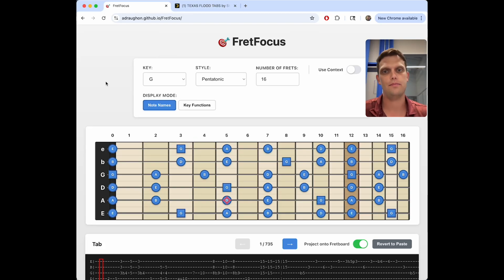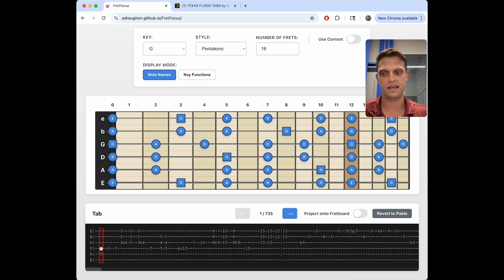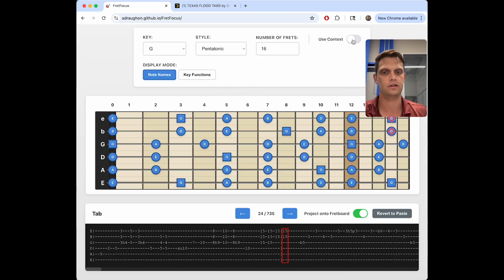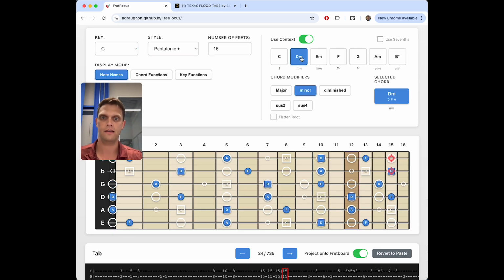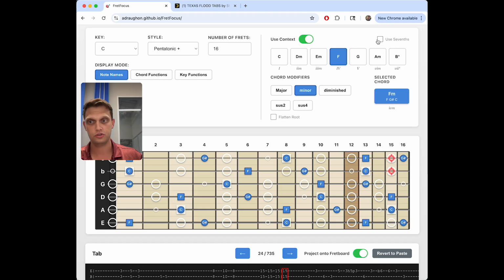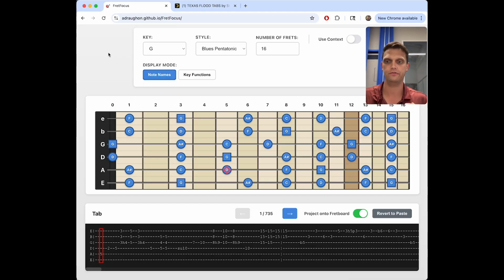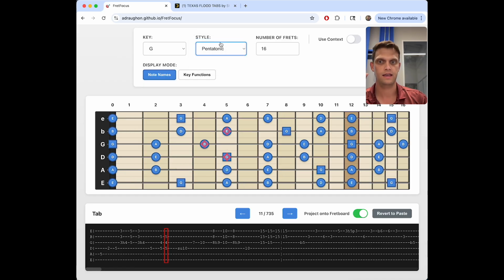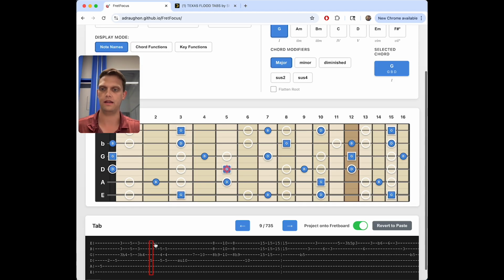See any tabs animated on a fretboard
Fun little project that lets you paste guitar tabs and see them animated on a guitar fretboard